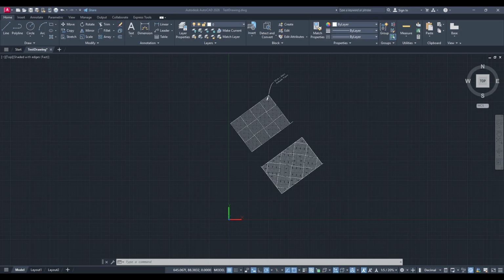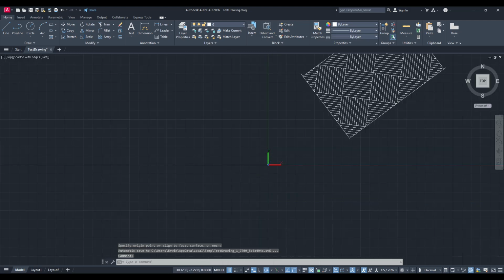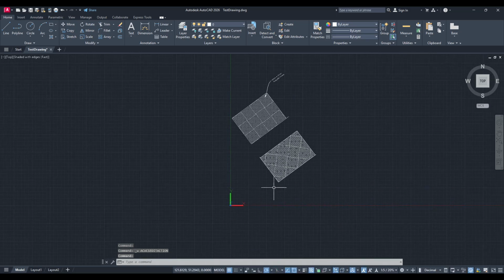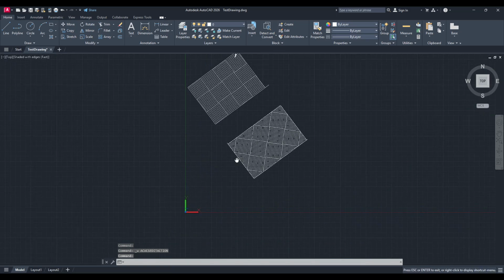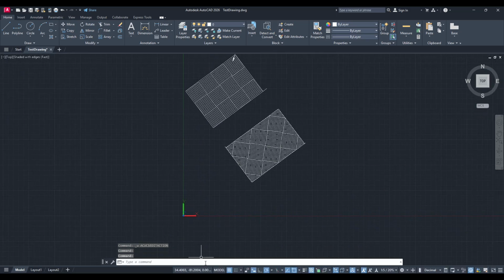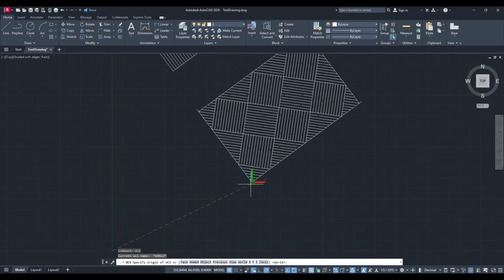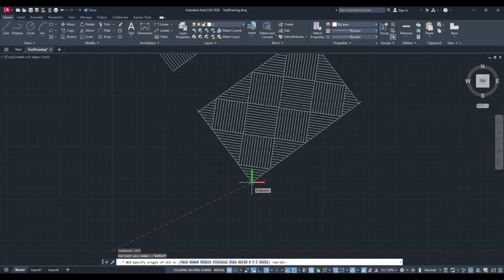AutoCAD: How to Rotate the UCS Coordinates (2025 Tutorial)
In this video, I’ll show you how to rotate the UCS (User Coordinate System) in AutoCAD to match angled geometry or set up custom drawing planes—perfect for advanced drafting and precise control.